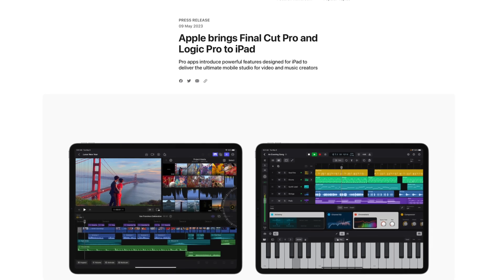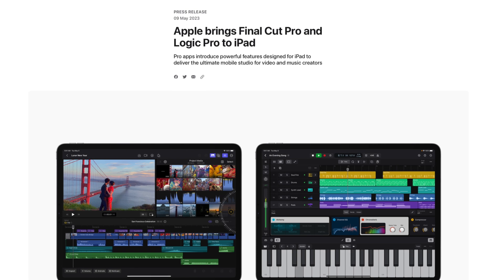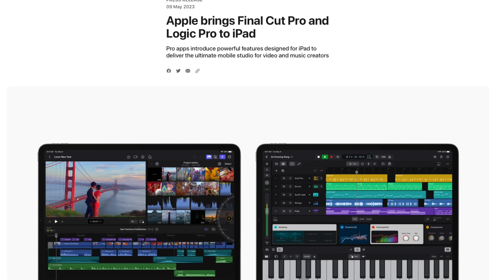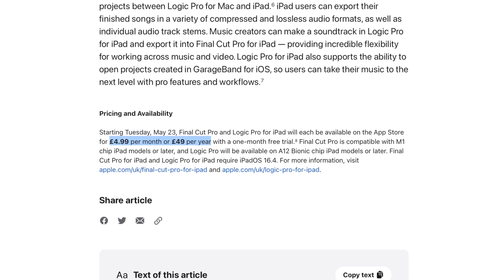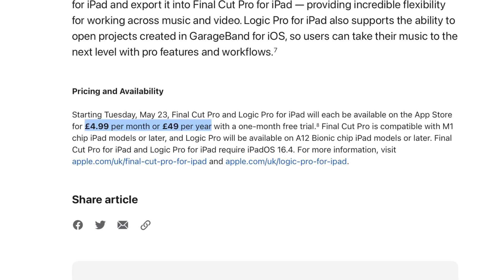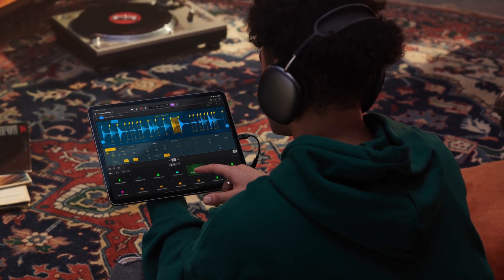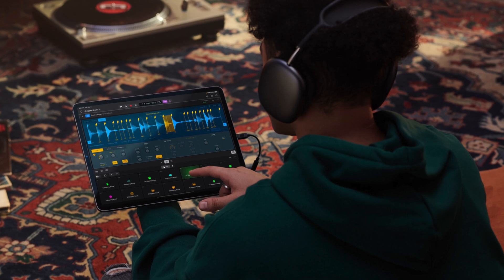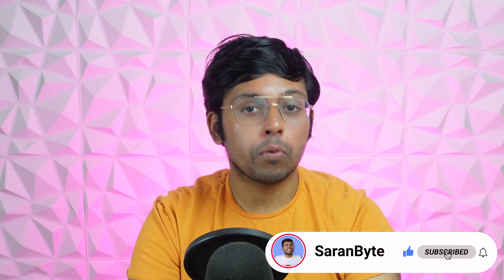PRO APPS Coming To iPad On May 23rd! 🔥